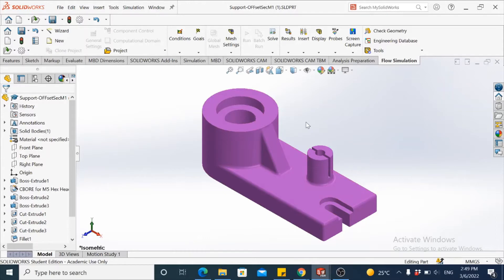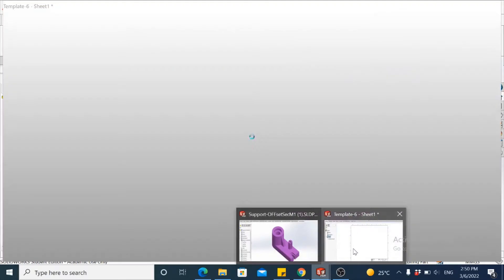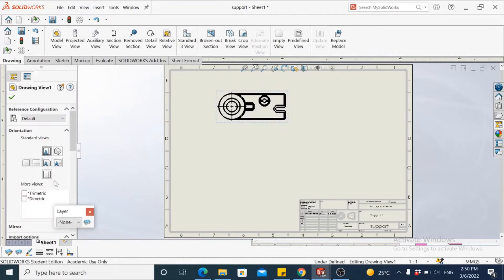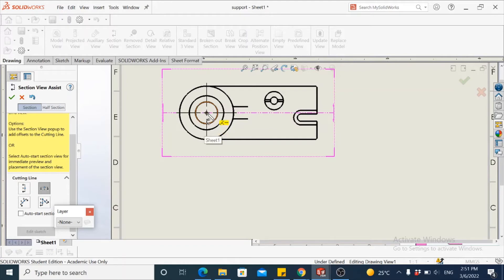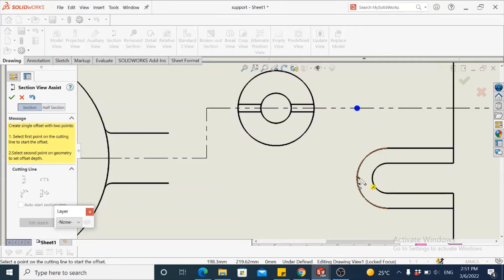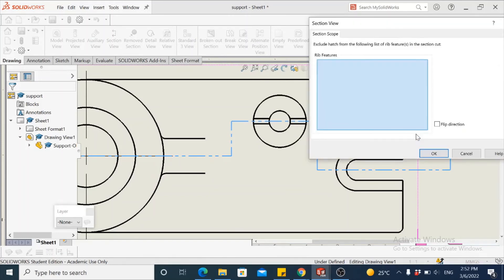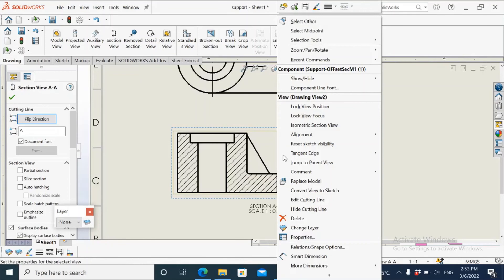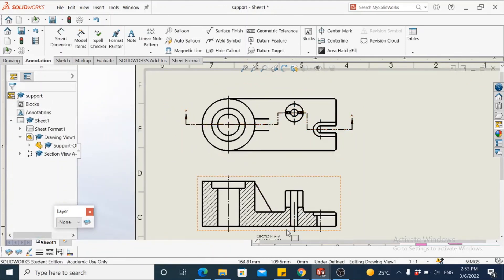Offset Section - SolidWorks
This video describes the procedure to make offset section views of the Support model model in SolidWorks 2020.

Some commands used are Section view, centerline, centermark, view pallete.